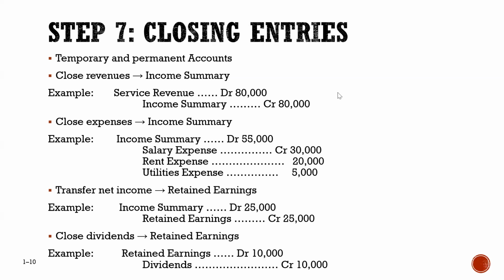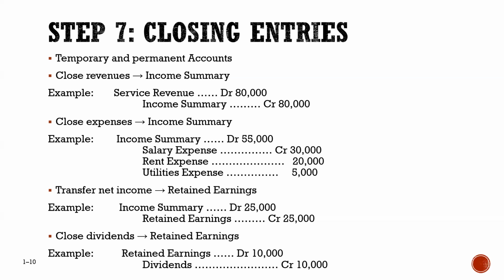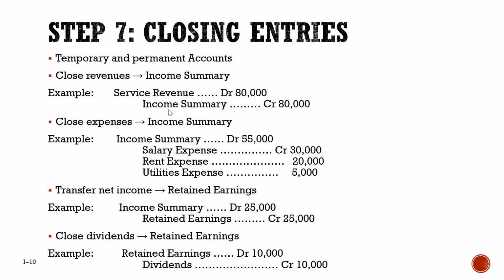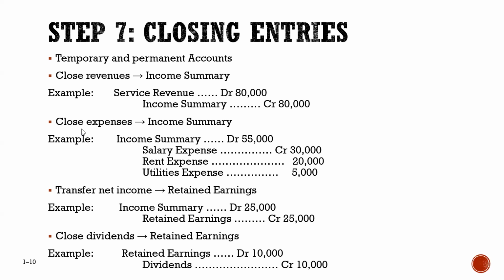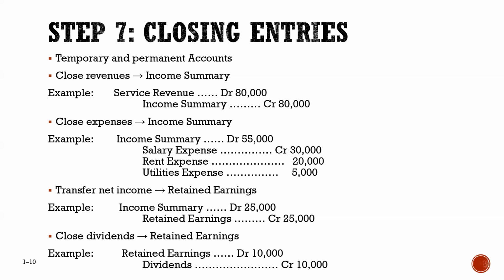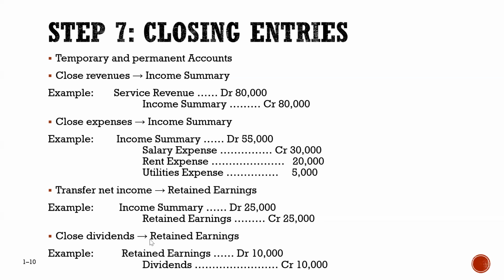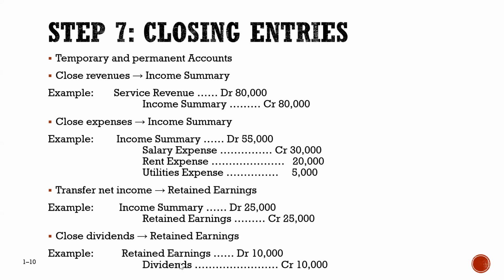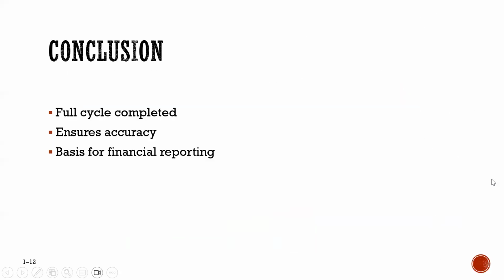Accounting Cycle - Part 2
In this video, I explain the Accounting Cycle in simple, clear, and practical language, perfect for students, beginners, and commerce learners.

You will learn:

What the Accounting Cycle is?
Steps of the Accounting Cycle.

This video is extremely helpful for students of Business, Commerce, Accounting, MBA, B.Com, I.Com, and anyone who wants to understand how accounting works in real businesses.

Accounting Cycle, Steps of Accounting Cycle, Journal and Ledger, Trial Balance, Adjusting Entries, Closing Entries, Financial Statements, Accounting Basics, Easy Accounting Explanation.

Watch till the end to fully understand the complete Accounting Cycle and improve your accounting skills!